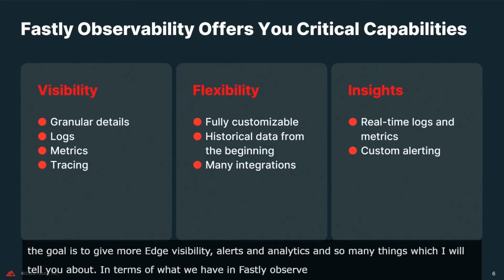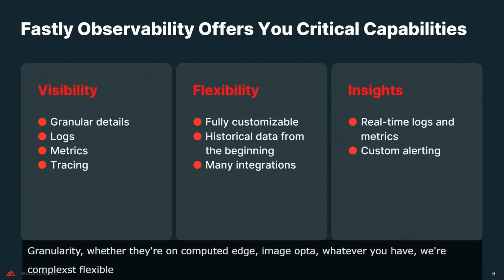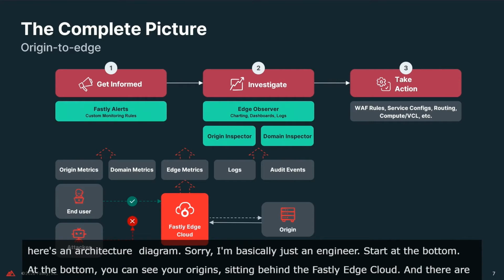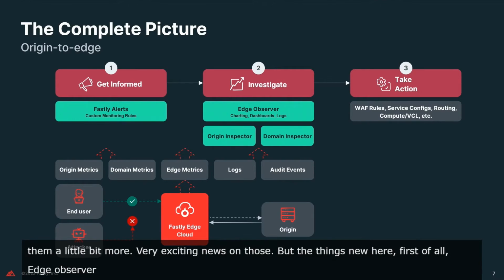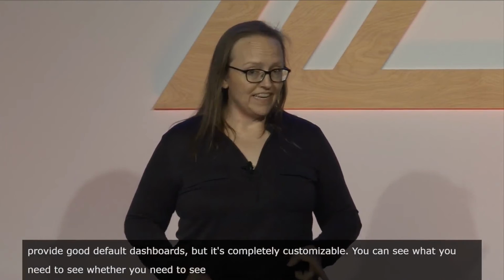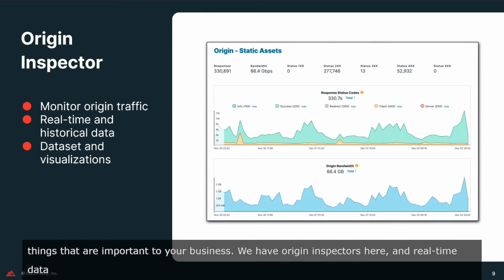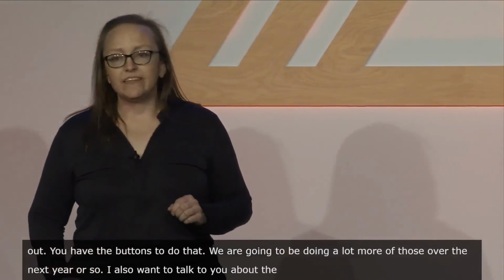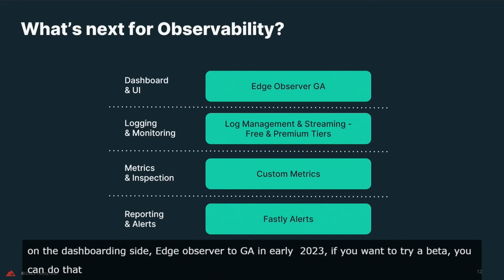Altitude 2022: Maintaining Uptime & Performance With Enhanced Observability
Continue with our 2022 Altitude Series with a discussion about Fastly's observability capabilities and what's to come.

Fastly has worked hard to further unlock our customers’ ability to build their own observability systems by surfacing real-time and historical data in a single pane of glass. This talk focuses on a few of the latest observability functionality expansions with Laura Thomson, SVP Engineering at Fastly.

Join us for our next session with Tyler McMullen, Fastly Chief Technology Officer and founding member, for his discussion of how Fastly is continuing to lead with edge computing.